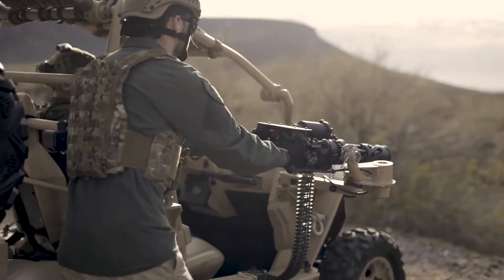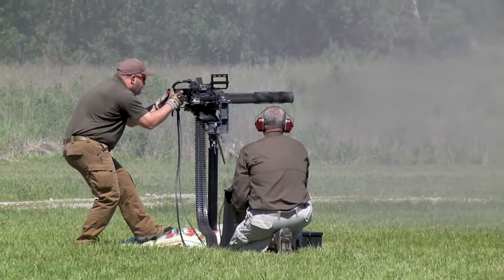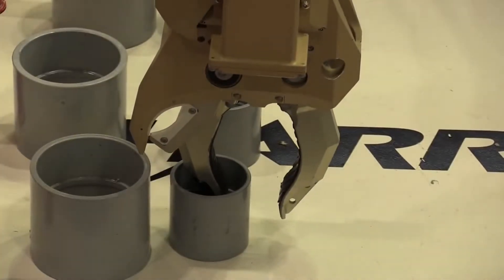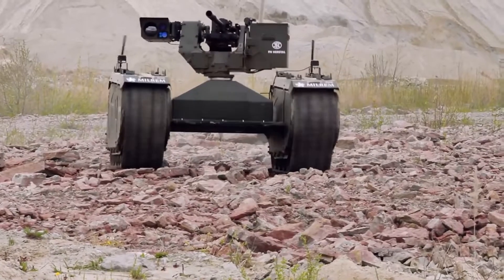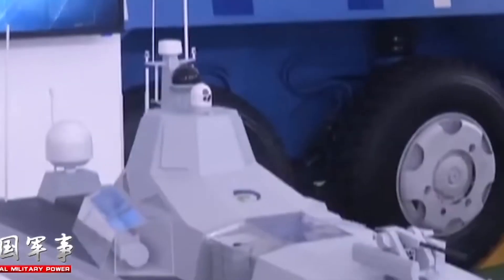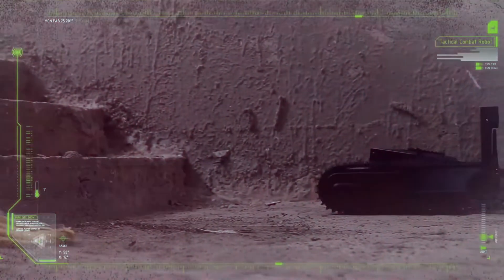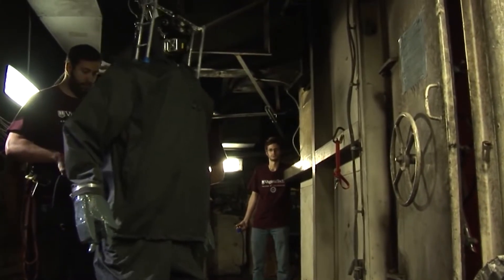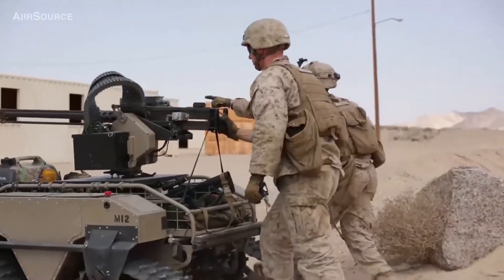Top 10 Military Robots Used By The Top Militaries Around The World!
Welcome to the Now You Know Channel, today we are going to take a look at the  Top 10 Military Robots | Best Military Robots in the World! There is some top-notch technology with some awesome robotic capabilities taking us into the future.